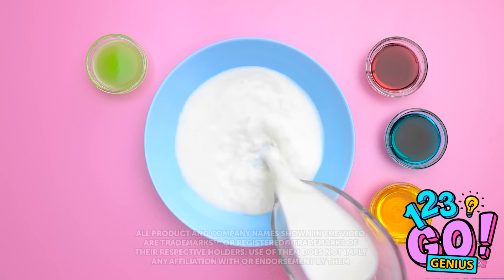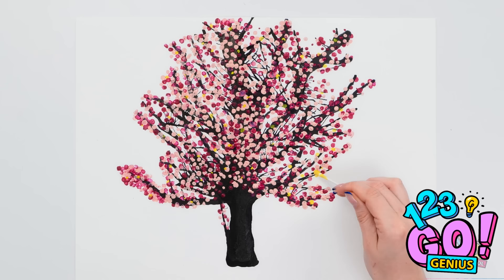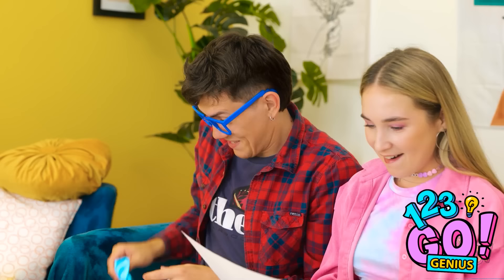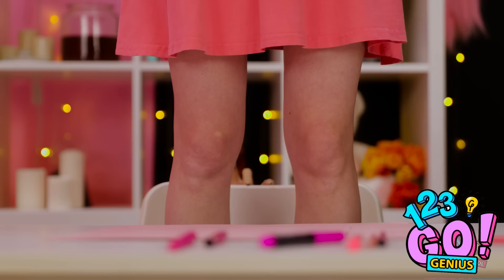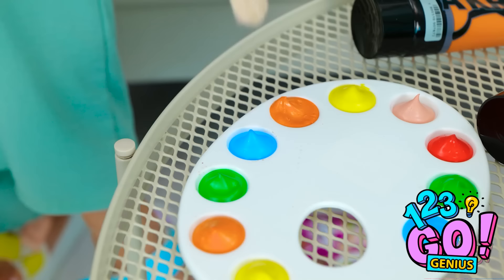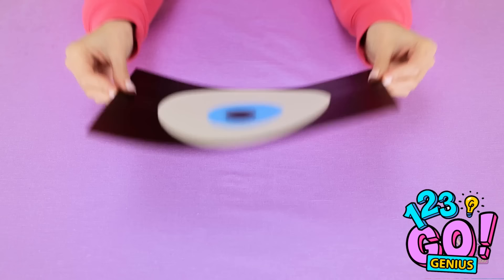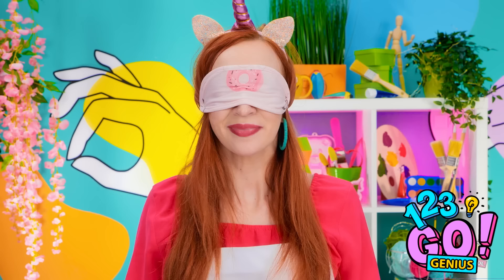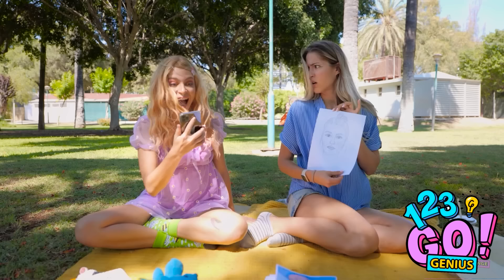COOL AND EASY ART AND PAINTING HACKS || Amazing Ideas to Boost Up Your Creativity by 123 GO! Genius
Hi guys! Ditch the ordinary and dive into a world of artistic brilliance!  Elevate your painting game with these mind-blowing art hacks—quick, easy, and totally game-changing! Unleash your creativity and turn your canvas into a masterpiece.